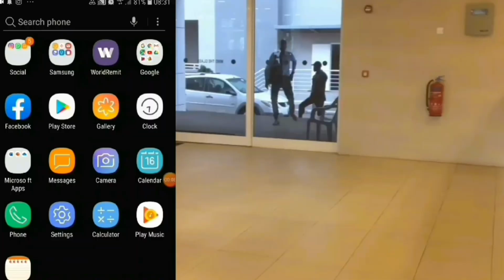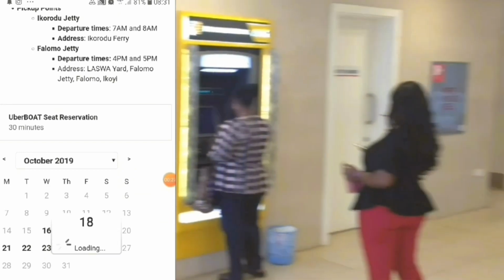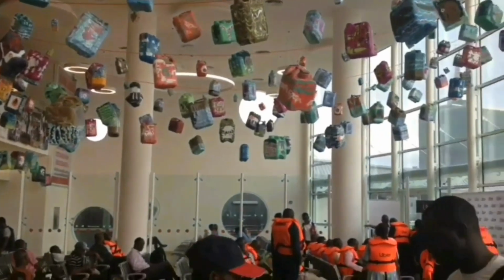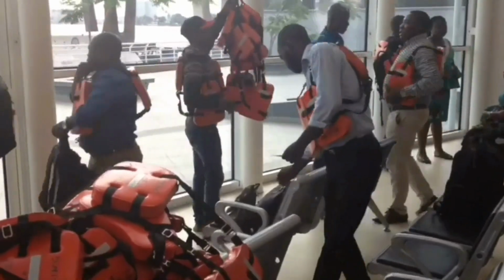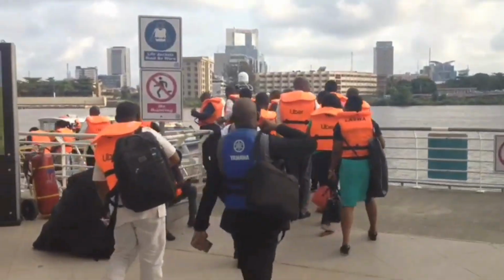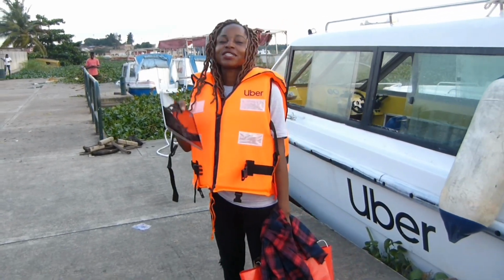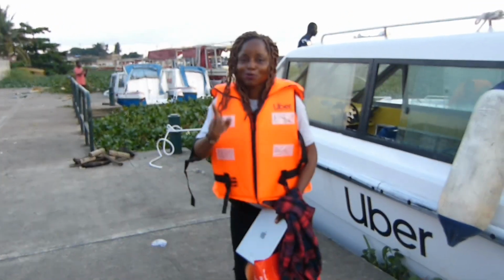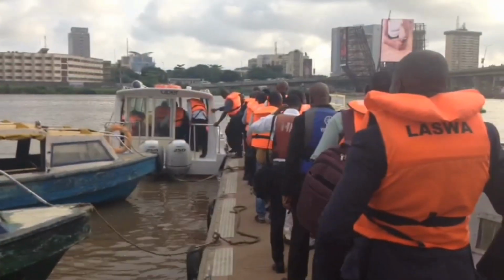Nigeria's first UBERBOAT in Lagos 2019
Uberboat now operates in Lagos Nigeria, watch and experience what it's like in this video.